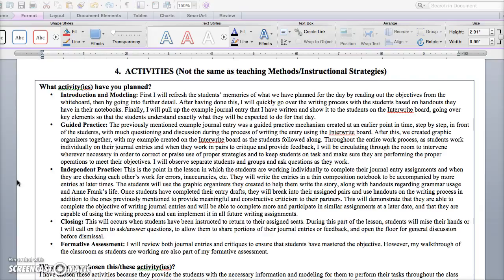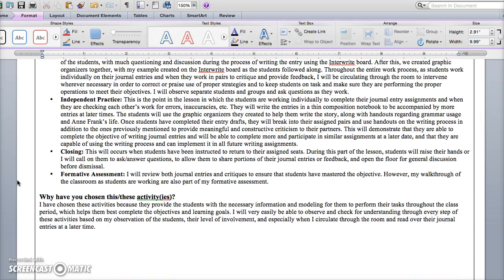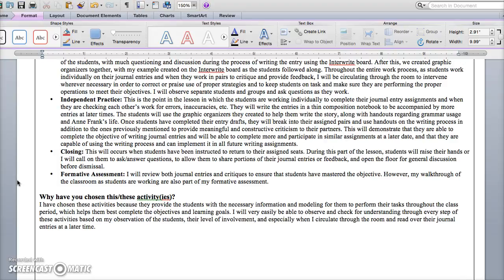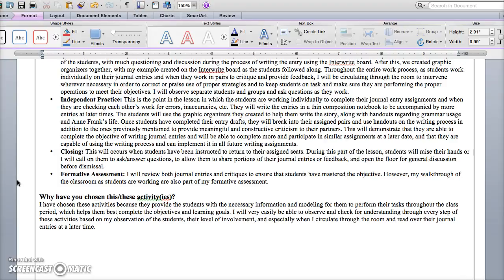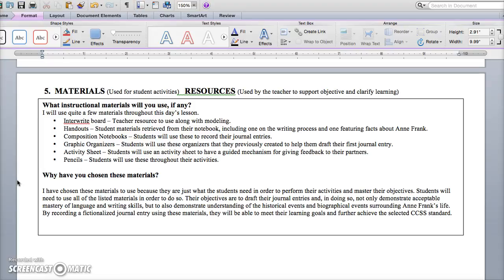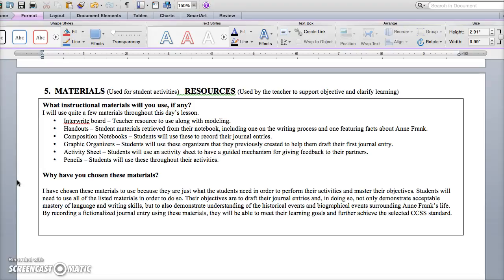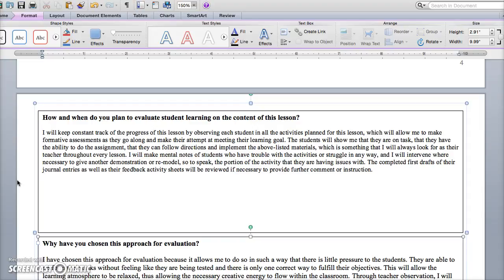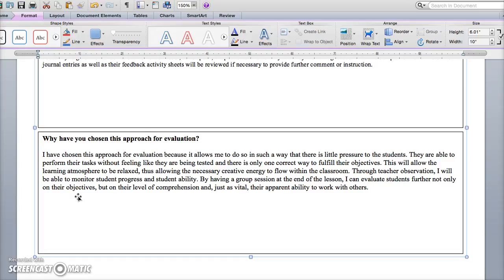Lesson Plan Sections 4-6 Reagan Dye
Summer II 2015
Reagan Dye
Dr. Shahan